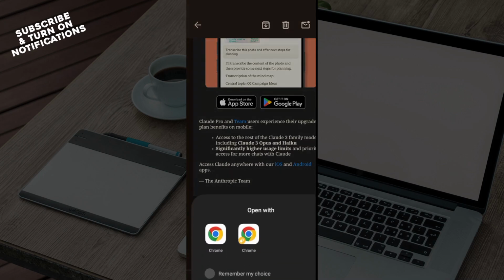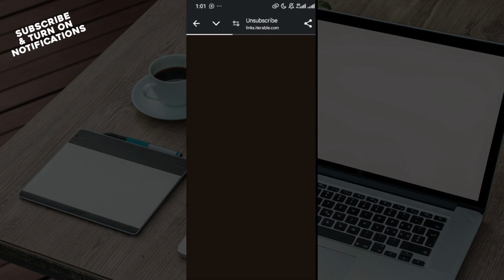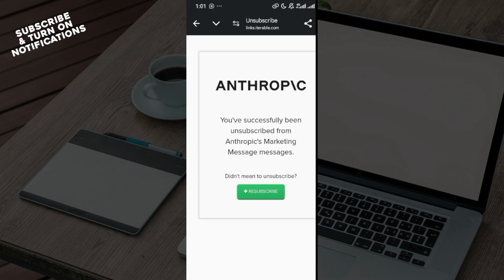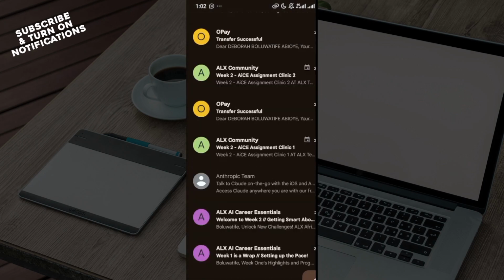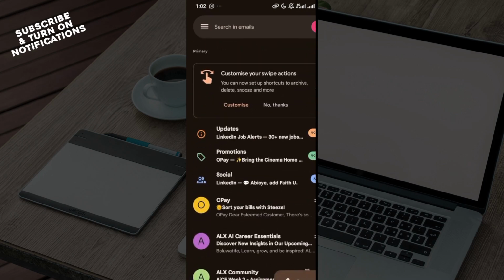How To Unsubscribe From Emails In Gmail (Easiest Way)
In this video I will show you How To Unsubscribe From Emails In Gmail. It would be good if you watch the video until the end so that you don't miss important steps.